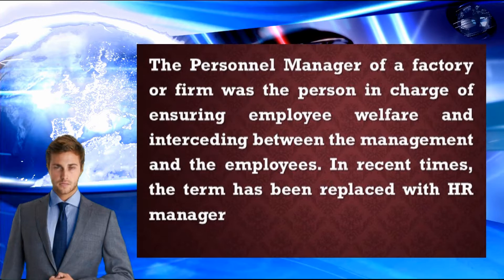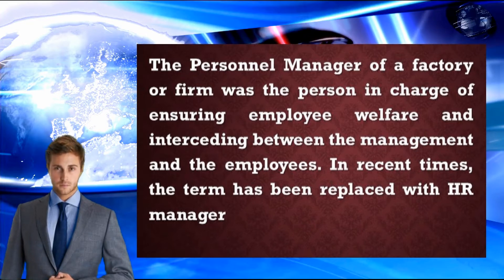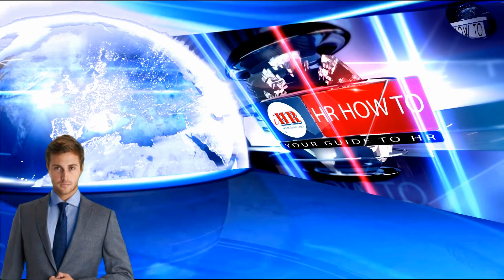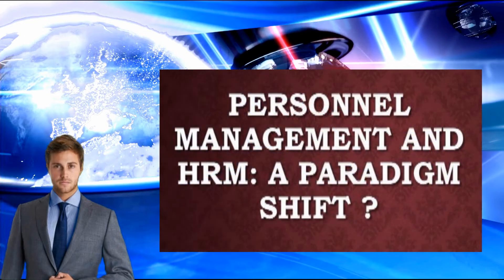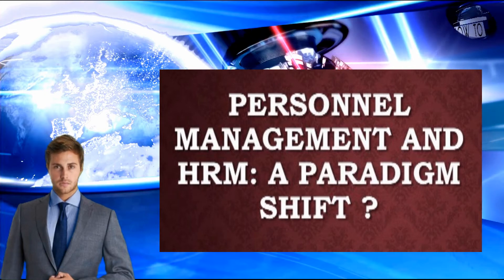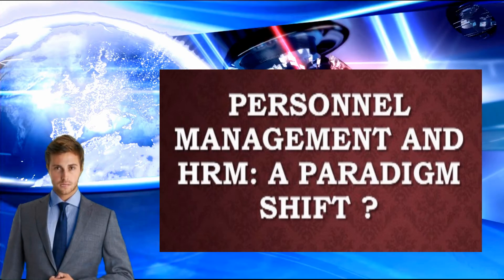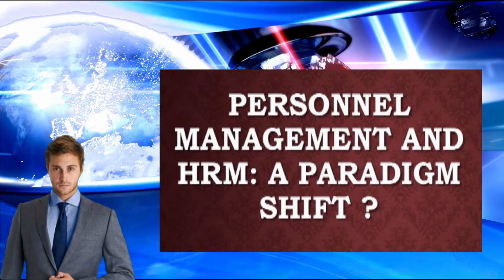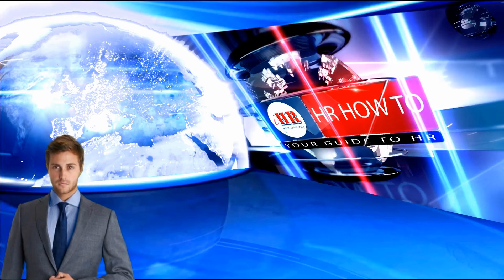Difference between PM & HRM